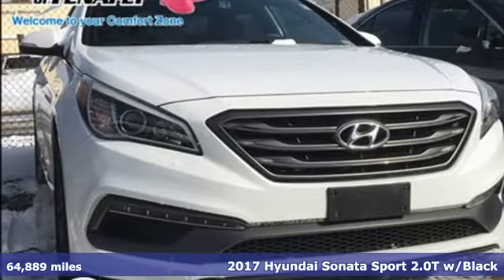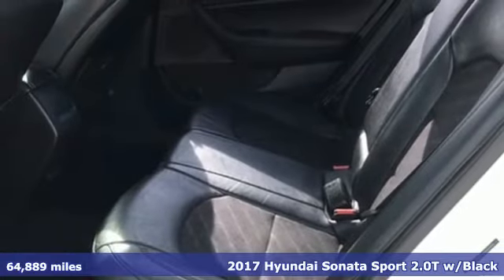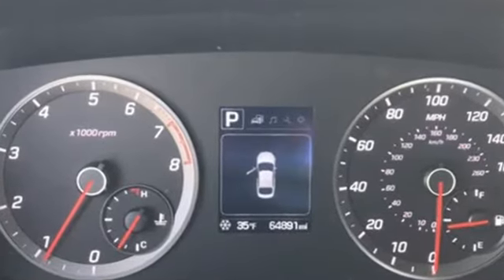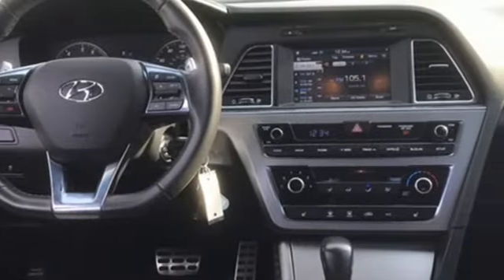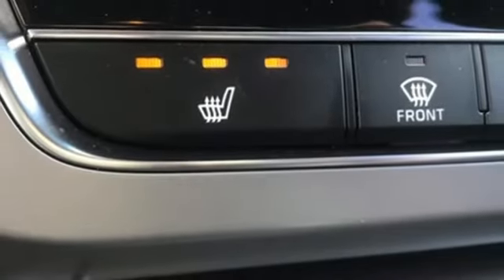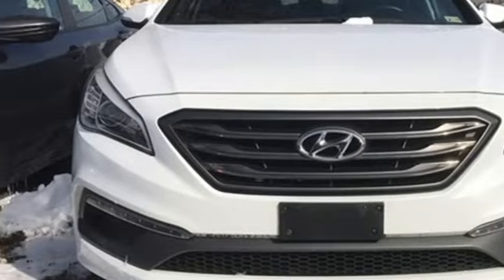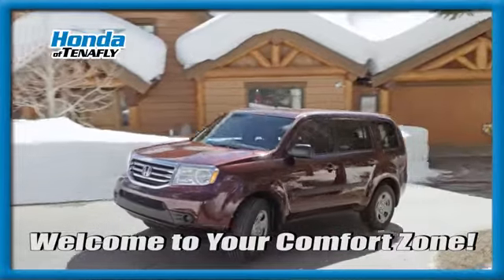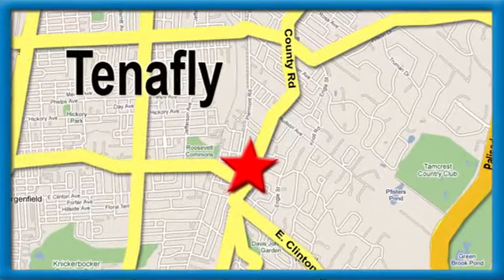Used 2017 Hyundai Sonata Teaneck Englewood, NJ U14750 - SOLD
Year: 2017
Make: Hyundai
Model: Sonata
Trim: Sport 2.0T
Engine: 2.0L 4-Cylinder DGI Turbocharged
Transmission: 6-Speed Automatic with Shiftronic
Color: White
Interior: Black
Mileage: 64889
Stock #: U14750
VIN: 5NPE34AB3HH497449
TEST DRIVE AT HOME! WE WILL BRING THE CAR TO YOU! within 15 miles, Black Leather. Quartz White Pearl FWD 2017 Hyundai Sonata Sport 2.0T 2.0L 4-Cylinder DGI TurbochargedbrbrbrHonda of Tenafly is New Jersey's First Honda dealership established in 1971. Family owned and operated for 48 years, we proudly serve all of New Jersey, New York, Connecticut, Pennsylvania and the entire world. * WE FINANCE * WE SHIP WORLDWIDE * Not all pre-owned vehicles come with 2 keys. Expect pre-owned vehicles to have minor nicks, chips. All prices plus tax, title, lic, and $779 documentary fee. Pre-owned internet prices exclude $995 Pre-delivery Service Inspection Fee.

Address:
28 County Road